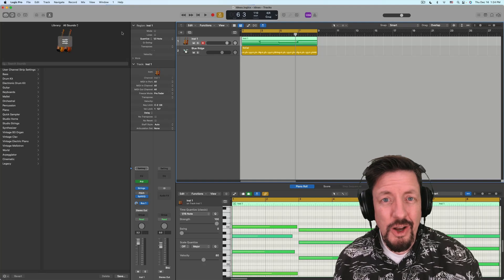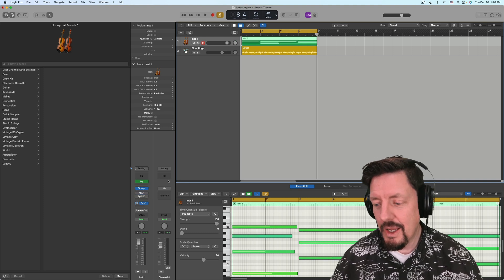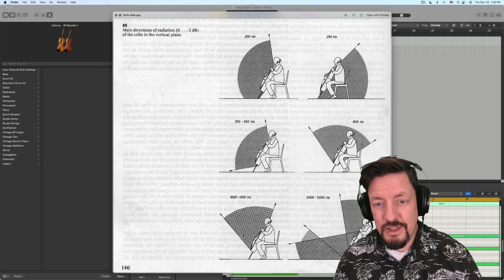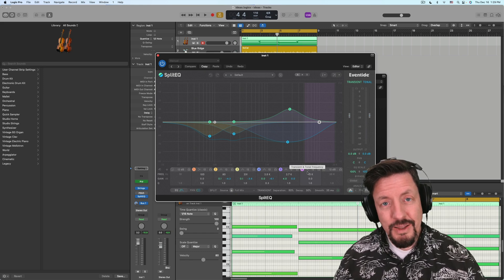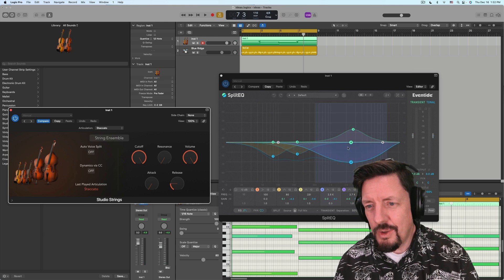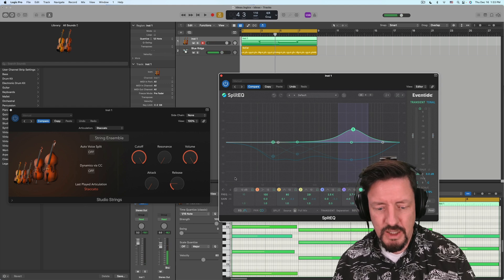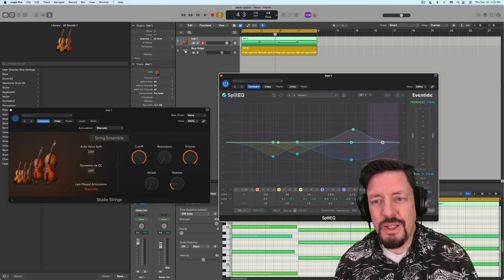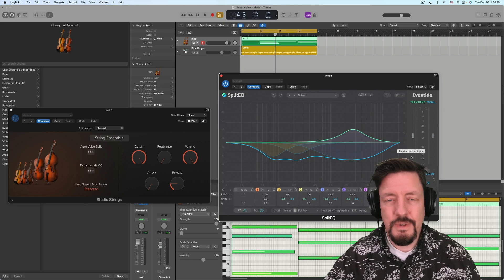SplitEQ Makes Studio Strings Useable!! | Logic Pro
Thank you Eventide for making Logic's default strings useable... the new SplitEQ processor is amazing.